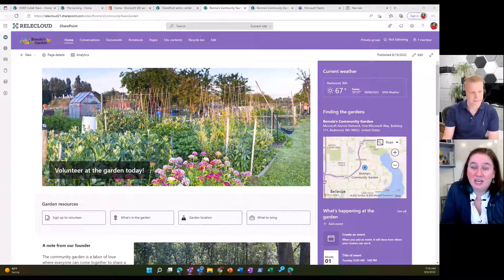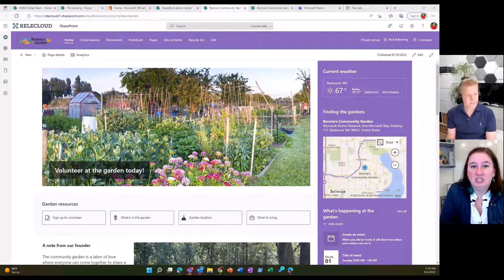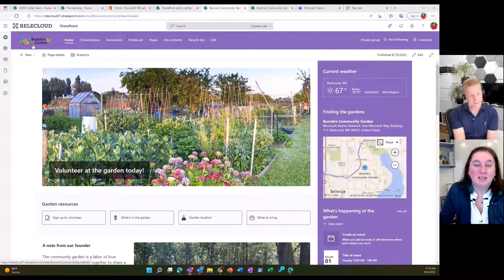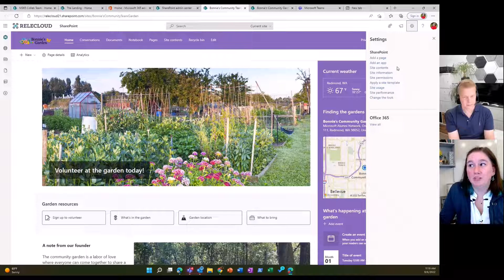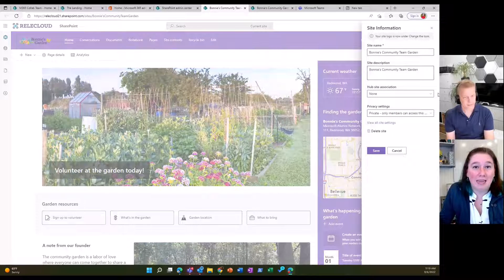Latest branding capabilities for modern SharePoint sites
In the modern SharePoint experience, you can easily change the look and feel of your site to match your company or organizational brand. You can customize the logo, colors, and navigation – often without writing a single line of code. Branding can be applied at the site level, to a group of sites, or to all sites within your organization.

In this video we'll focus to showcase some of the latest branding features which site owners can use to provide personalized experiences.

Demo Presenter
• Cathy Dew | @catpaint1

Agenda
00:00 Introduction
01:33 Demo
08:53 Summary